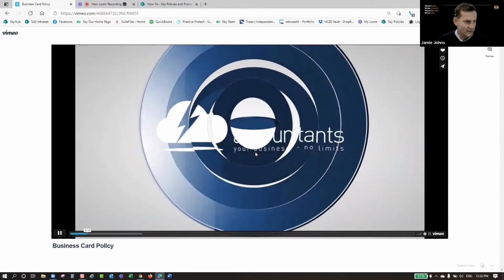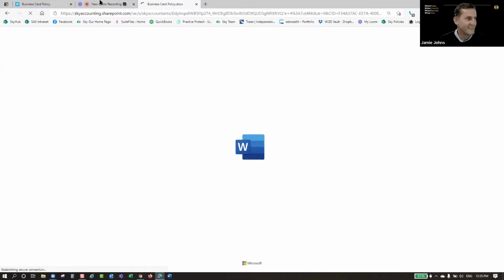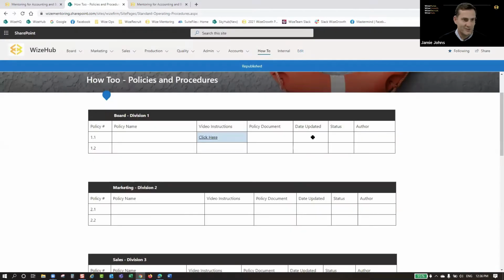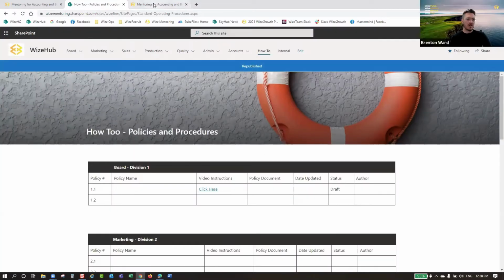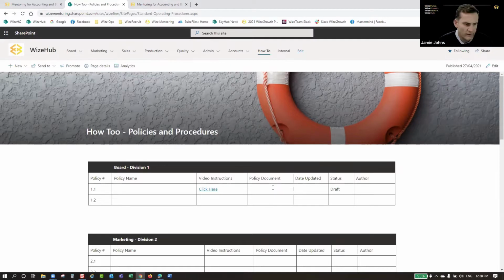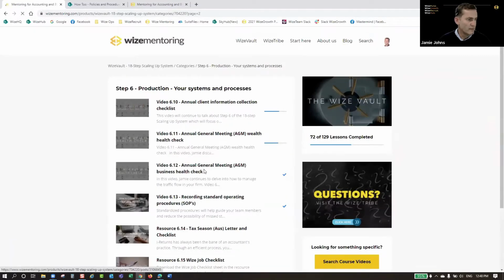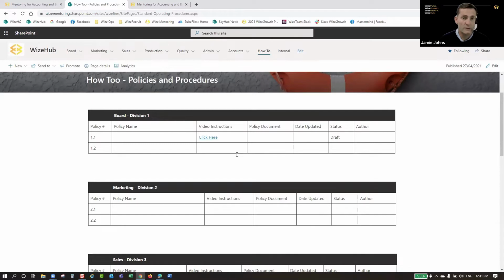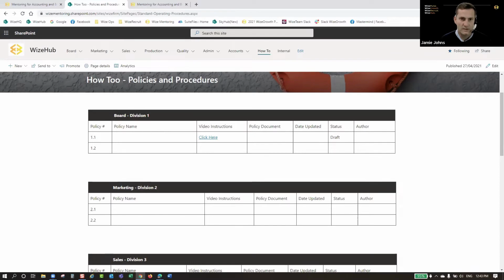How to Make Instructional Videos for your Accounting Process┃ Wize Mentoring Business Tips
In today’s video, Brenton and Jamie will provide a step-by-step guide in creating instructional videos and tell you why you should start documenting your processes in your Accounting practice.

Learn the art of accounting documentation and more.

Timestamps:
0:00 Intro
0:10 What is a Business Card Policy?
0:52 How to use Camtasia and Loom Videos
2:13 Steps in recording an instructional video
4:03 Why traditional written instructional videos are already a NO-go
6:47 The impact of having 80% ROI with robust and reliable SOPs
11:22 Defining that ‘quad to activity’
12:30 Why documenting is an act of leadership
15:19 How Microsoft Teams can help in recording instructional videos
16:44 Some of the practical accounting solutions to do
18:33 Jamie’s key takeaways for your accounting practice

PS: Whenever you’re ready… here are the fastest 4 ways we can help you fix and grow your accounting firm:

1.  Take the Wize Accountants Scale Scorecard – Find out your potential to scale and the next steps you should follow – Start Your Scorecard

2. Download our famous Wize Freedom Strategy Map for FREE - Find out the 96 projects every firm owner must implement to build a $5M+ firm that can run without them - Download

2. Need to Hire right now? Book a 1:1 FREE discovery call with our WizeTalent hiring coaches to help find your next team member the Wize Way

4. Book a 1:1 Wize Discovery Session – Spend 30mins with our Wize CEO, Jamie Johns, a $7M firm owner who is ready to give you his entire business plan to build a firm that can run without you – Find out more

🎬 Welcome to the official YouTube Channel of Wize Mentoring 📈

Wize Mentoring provides mentoring and tools to Accounting and Bookkeeping practice owners who are looking to scale their business whilst working less hours, earning more money and having more choices in life.
➡️ On this channel you will find anything from testimonials of our previous clients to tips and tricks to help you scale your business efficiently.

Our global community of like-minded Accounting and Bookkeeping firm owners, our arsenal of proprietary tools, and our extensive track record of building successful Accounting firms are the cornerstones of our program success 📊

➡️ Subscribe to Wize Mentoring today and enjoy tips and tricks on how to grow your Accounting practice and activate the notification bell, so you won't miss any of our accounting and bookkeeping webinars and client testimonials ✅